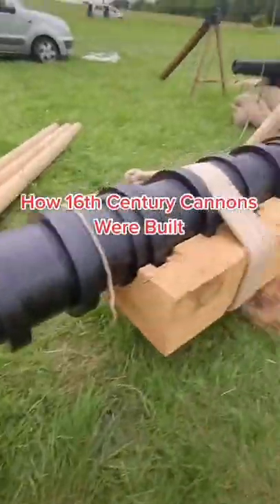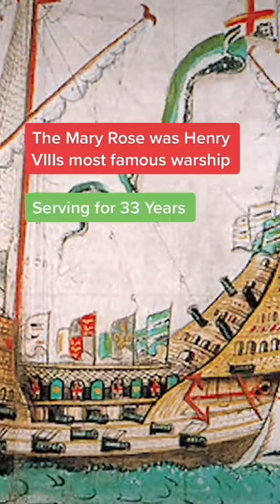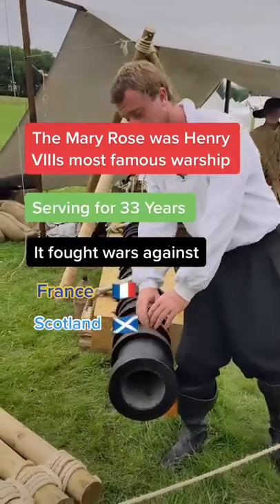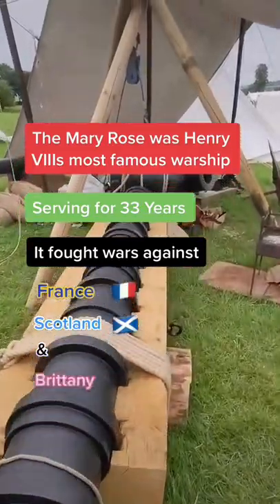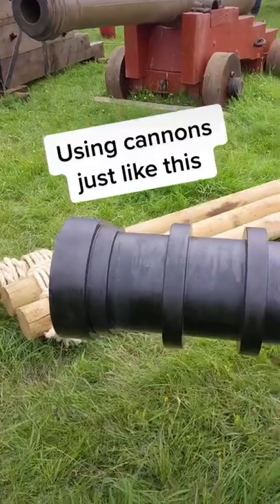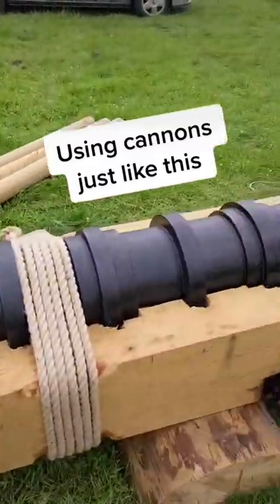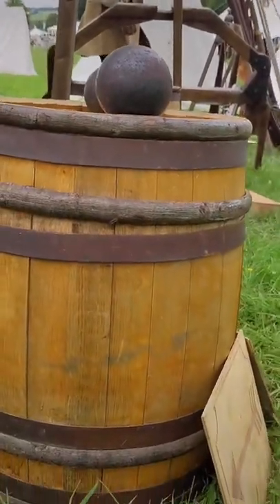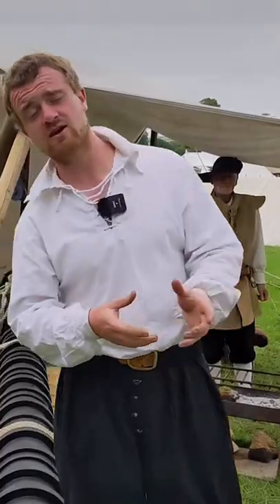This Was King Henry VIII's Most Famous Warship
The Mary Rose was Henry VIII's favourite battle ship. It served for 33 years and fought wars against France, Scotland and Brittany. It had some of the earliest canon models on board.